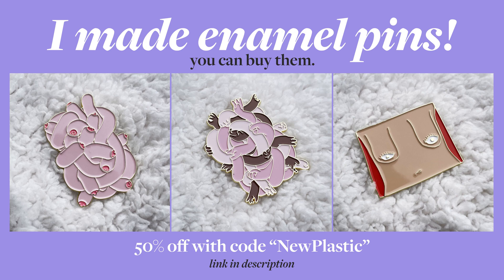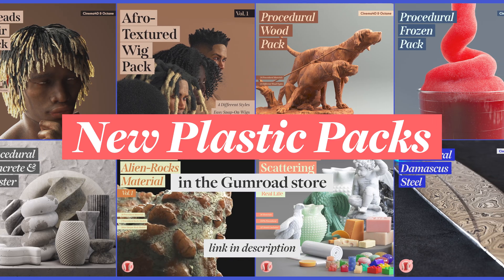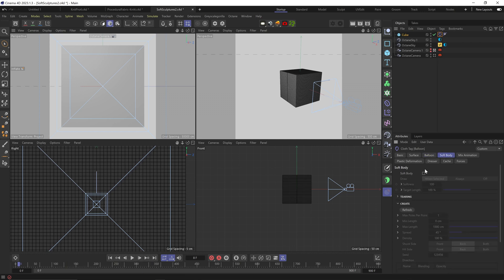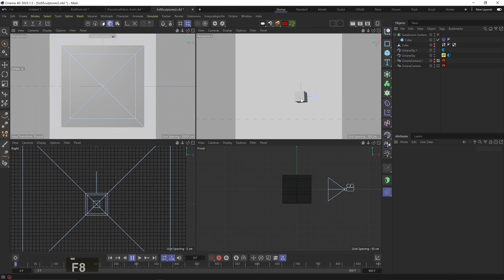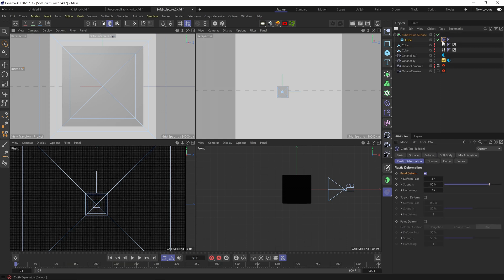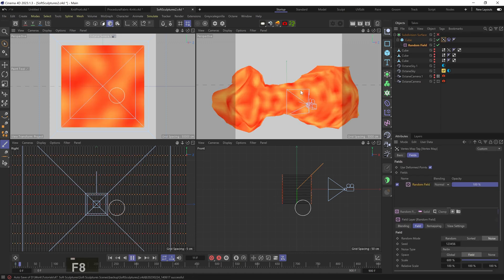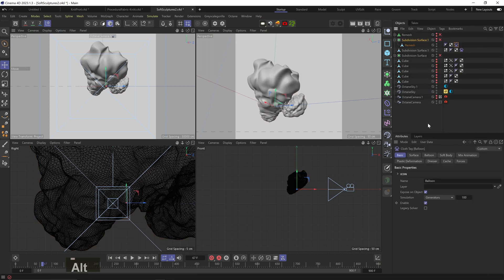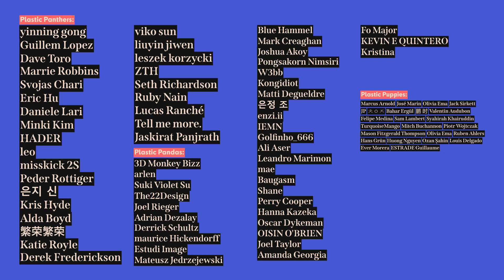Cinema 4D Quick Tip - One Click Soft-Body Sculptures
In this Cinema 4D quick tip we're going to see how in a couple of clicks we can get really unique, random and odd sculptures. The updated cloth/soft body engine in c4d is much more powerful and allows us to push these bizarre deformations to an interesting place. Feel free to experiment with the values, every digits makes a difference, but the key thing here is using the balloon option with the *plastic deformation* options.

00:00 - Intro
00:50 - Initial Setup
02:47 - Experimenting Further
03:45 - Outro